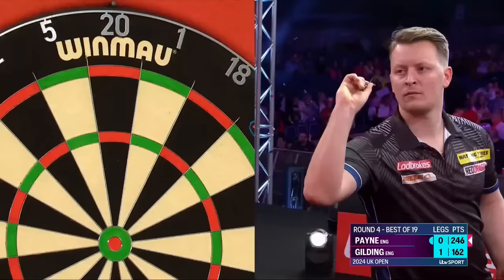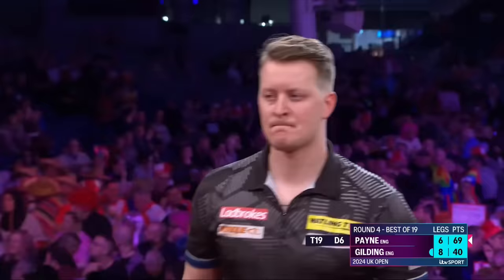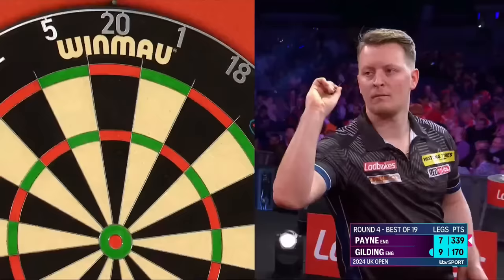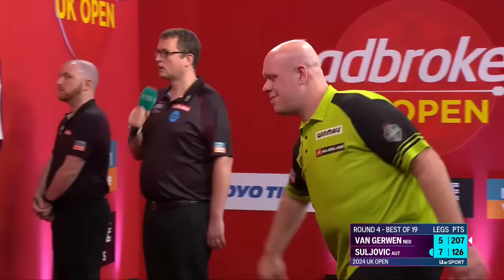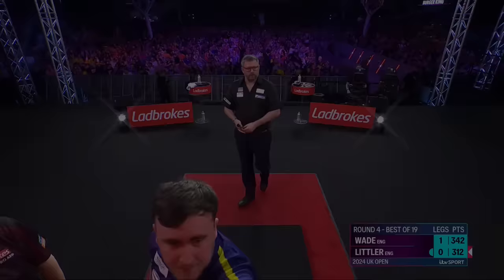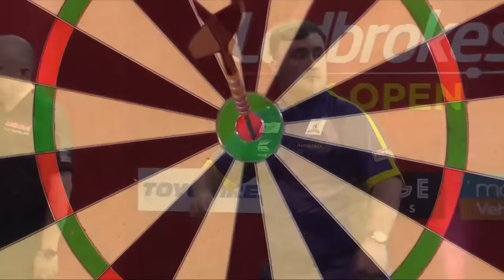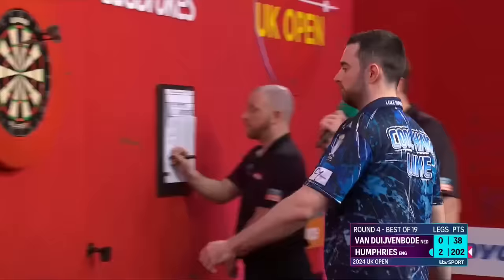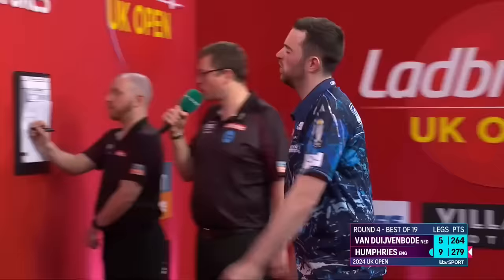A HUGE UPSET! | Day One Evening Highlights | Main Stage | 2024 Ladbrokes UK Open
Catch all the best bits from the Main Stage from the evening session on Day One of the 2024 UK Open